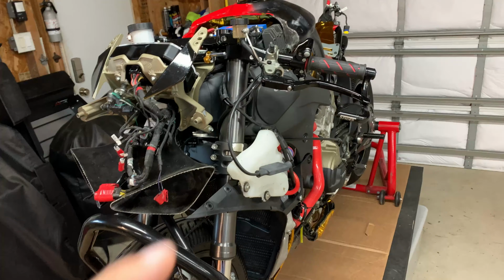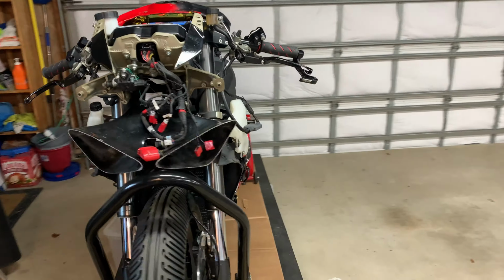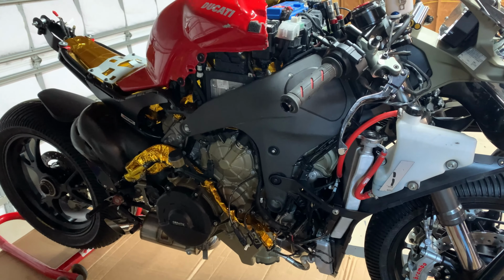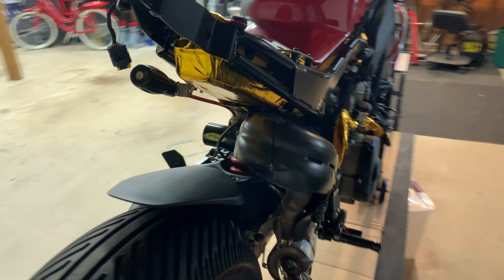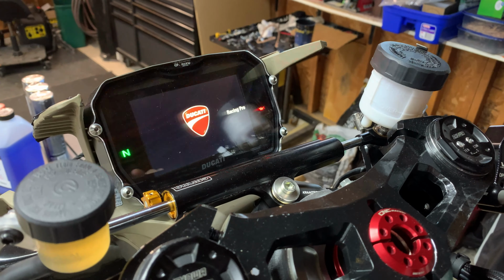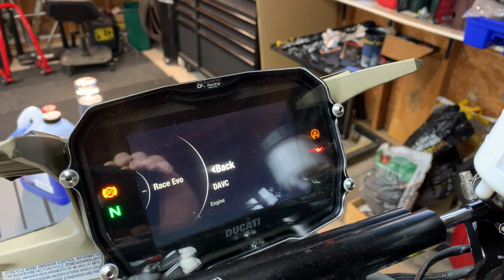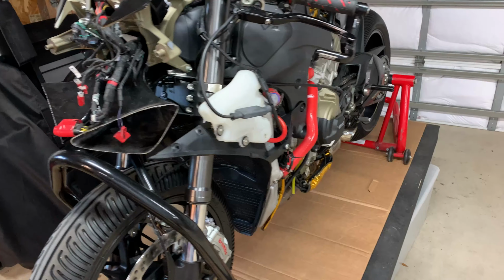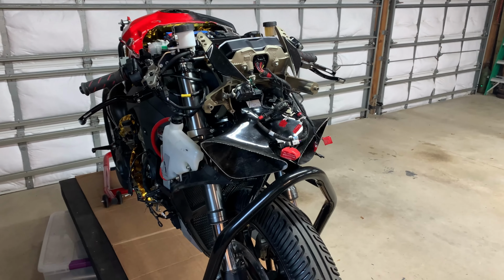Ducati V4 Crash/ Teardown Pt. 7 | We Have a Rolling Chassis Again!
Lot of work, time and waiting on parts but progress is being made. The race bodywork was lost by the shipping company which delayed things much more than Id like. Sadly the repaired switches from Italy were sent to a non-existent address, which also delayed the rebuild. All in all months passed with things at a stand still. However, the bike is back together as a rolling chassis. A few electrical gremlins have popped up and needed to be sorted out before moving forward.